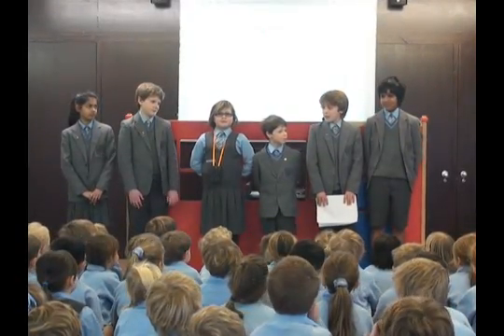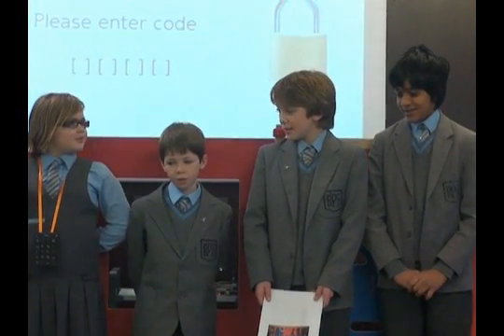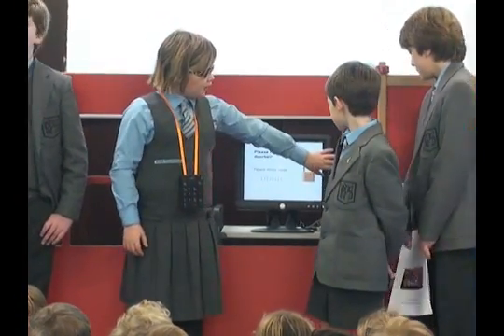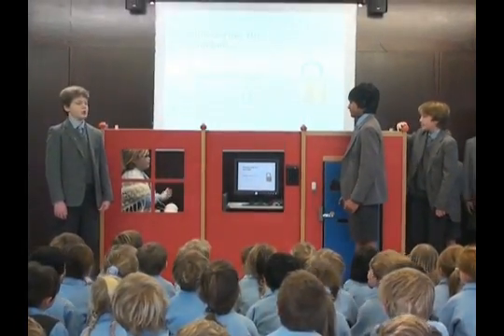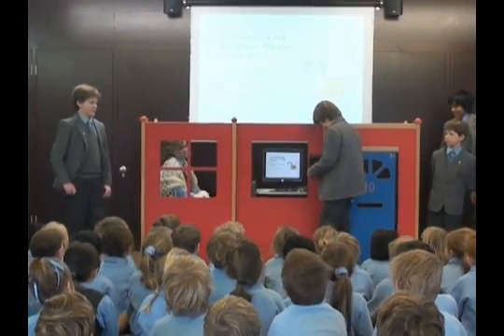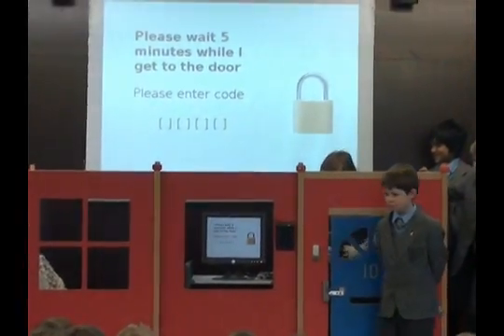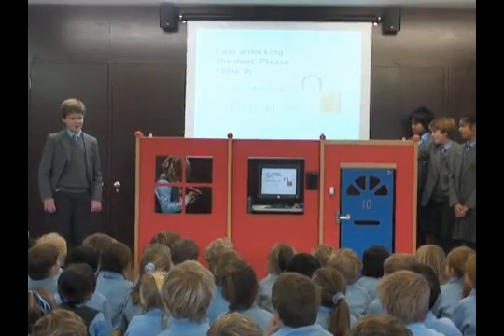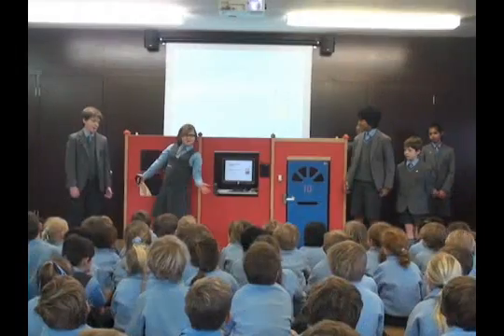The Richard Pate School Raspberry Pi Project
The Richard Pate School Raspberry Pi Team have created a Door Answering System to help elderly or disabled people answer the door.